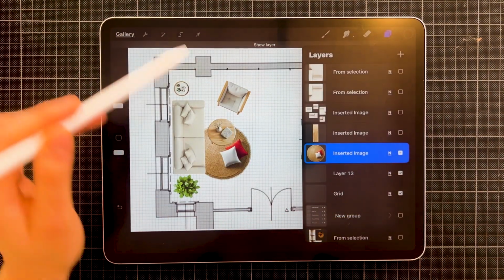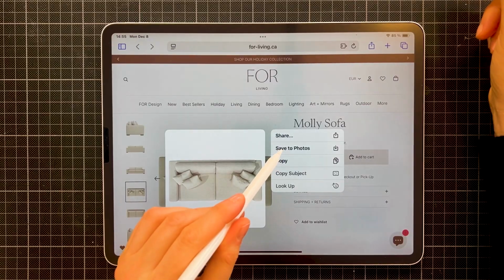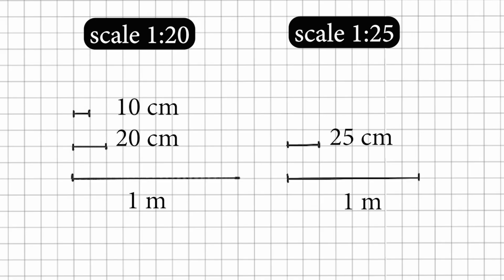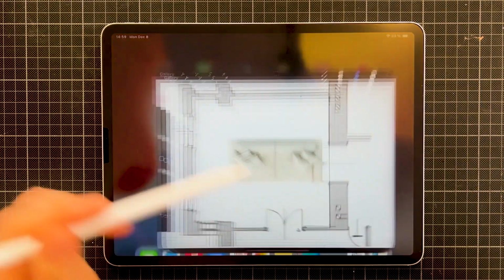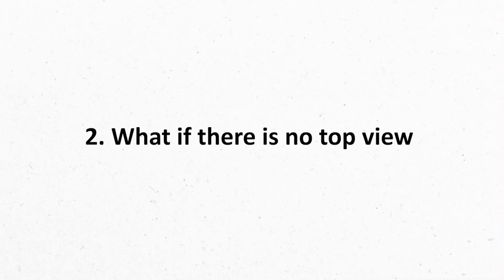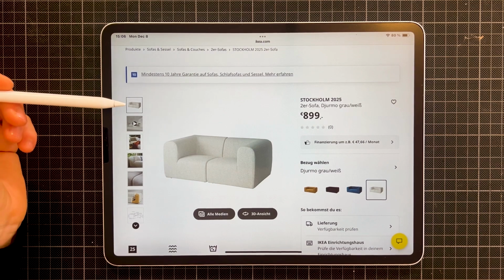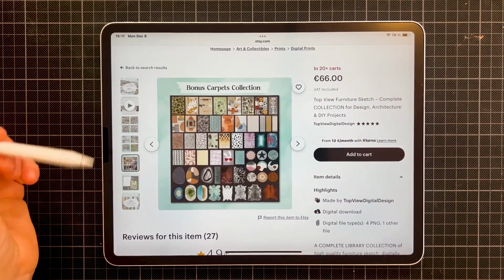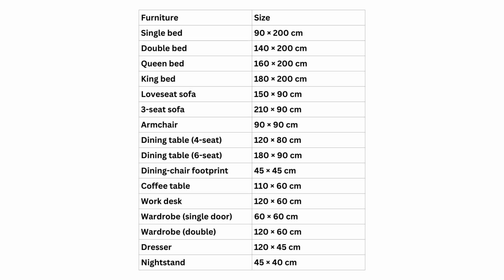Before Ordering Furniture: Test It in Procreate | Workspace Redesign Ep.12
Timestamps:
00:00 Introduction
01:48 Find the right proportion
06:42 What if there is no top view icon
08:02 Where to find more icons
09:05 What if you don’t know the size